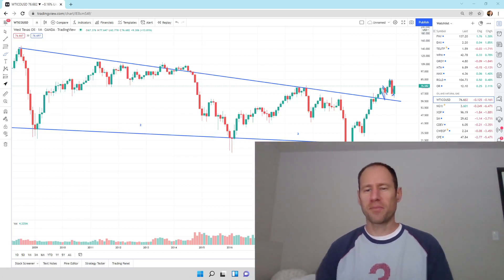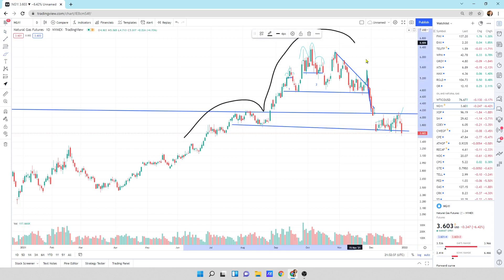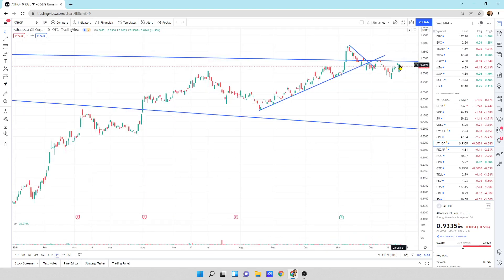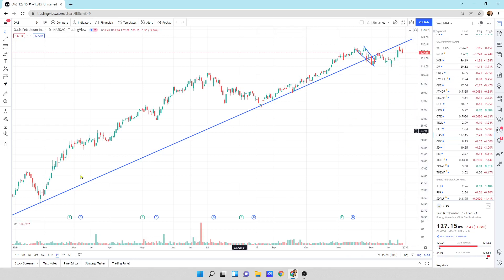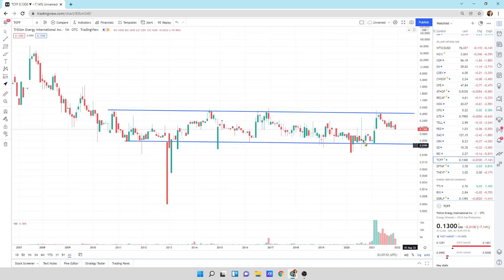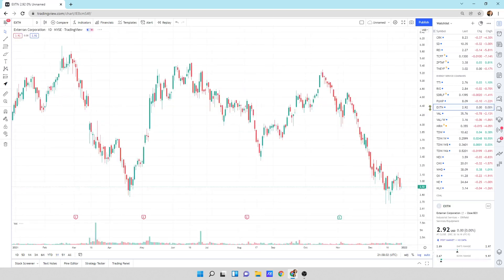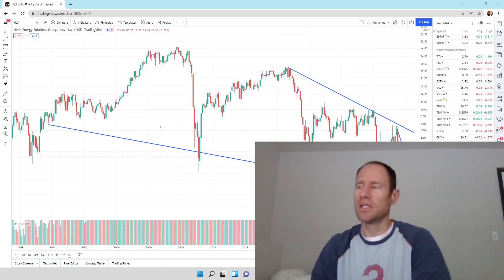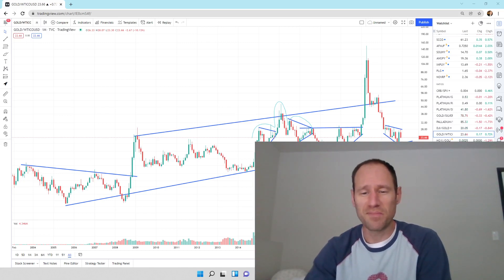Oil and Natural Gas: Technical Analysis: Nat gas Looks Weak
Natural gas looking weak and oil also hitting some resistance.